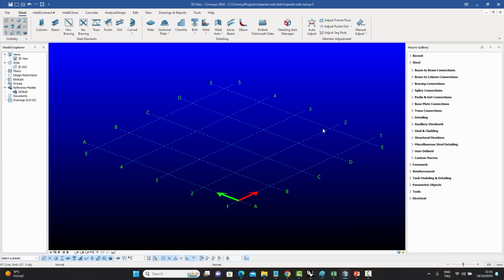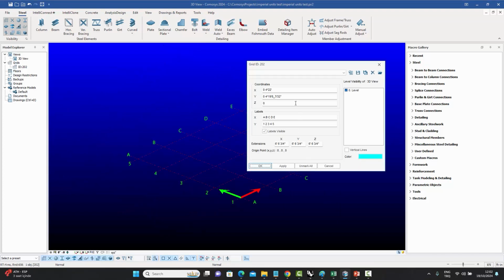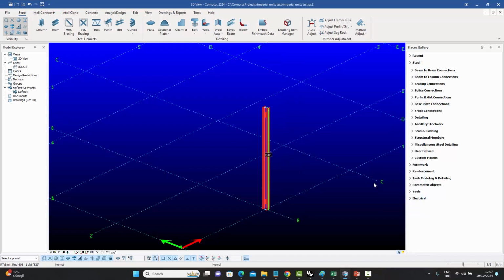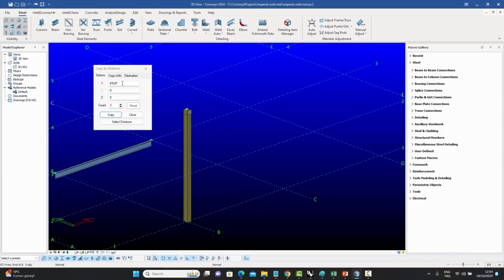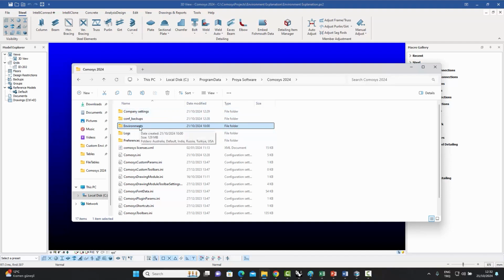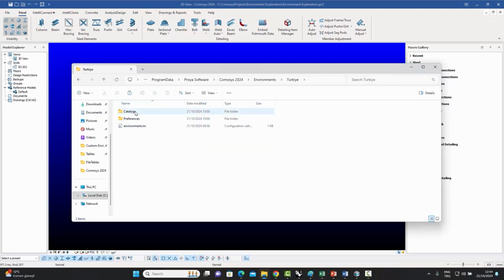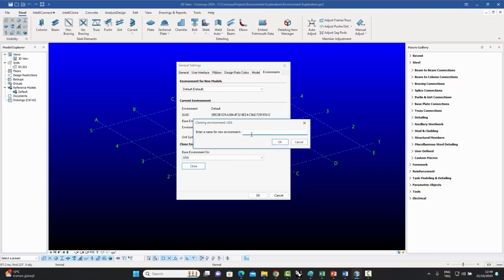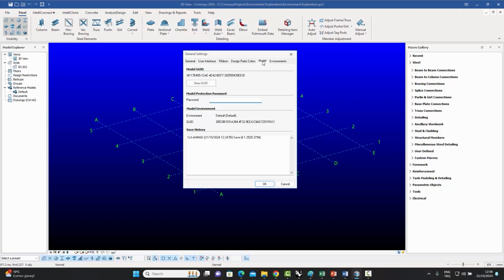COMOSYS 2024s HIGHLIGHTS: Custom Environment and Imperial units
Custom environments & Imperial Units
This is about the most requested feature that includes the ability to work in an Imperial Units environment, clone environments, and create custom settings. New updates include an Imperial Units bolts database, an Imperial Units profiles database, and the ability to save all settings and presets in your custom environments. In this version, users can now perform 3D modeling not only in the decimal system but also in the Imperial fractional unit system. Tune in to see how these powerful new options can enhance your 3D modeling experience!